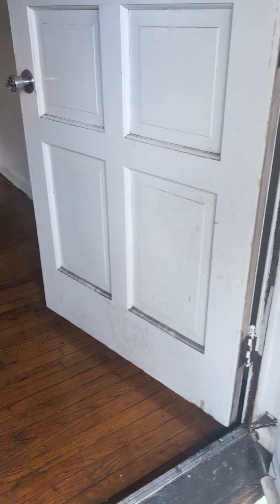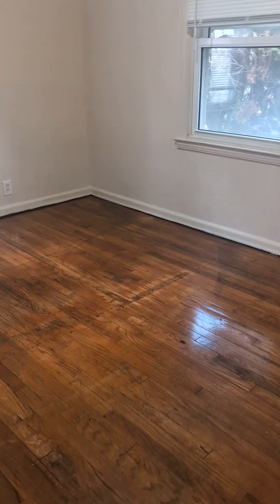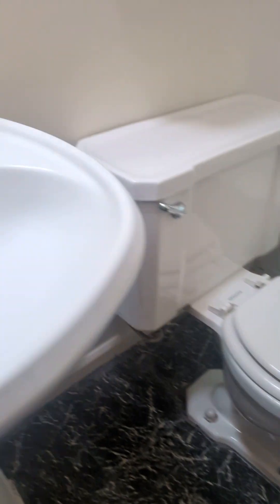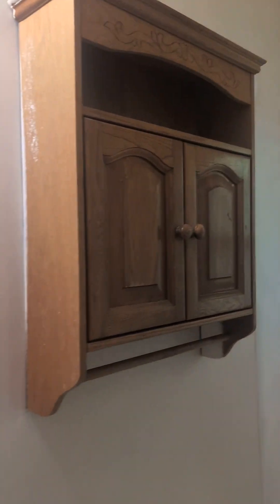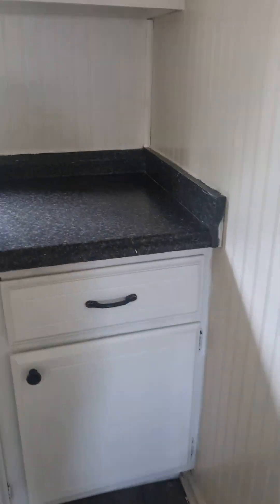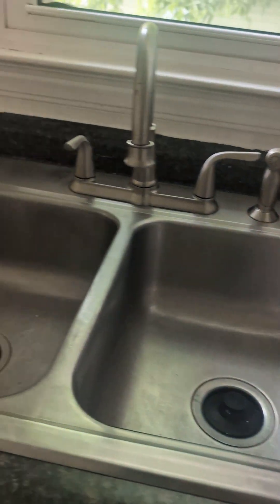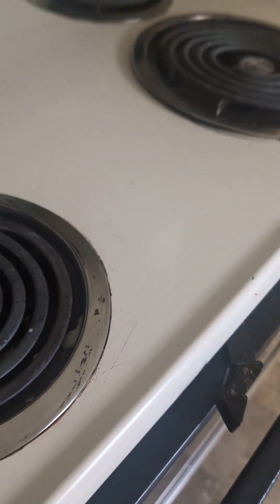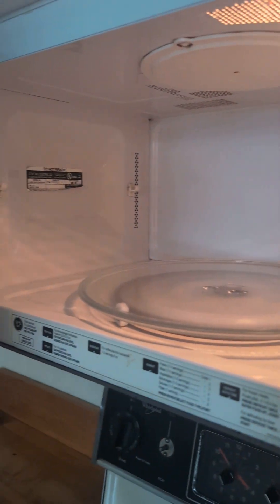170 west maxlow hazel park after cleaning